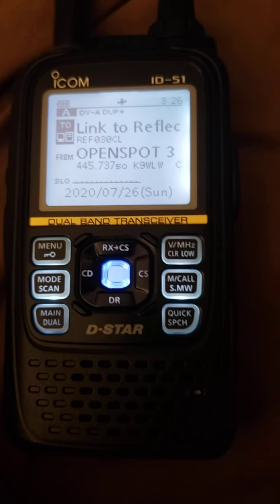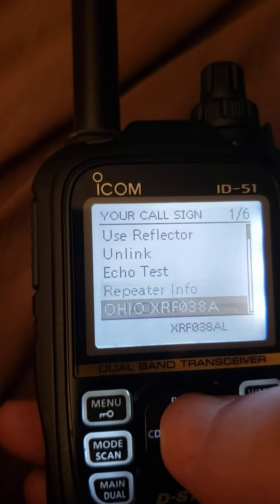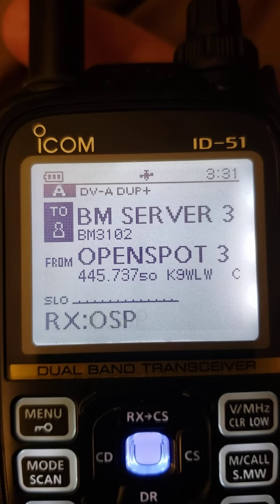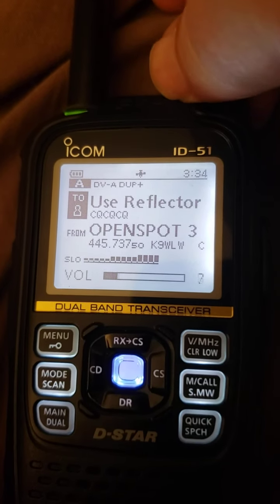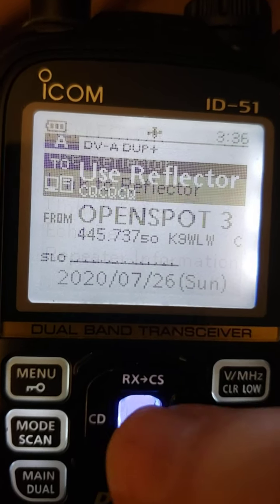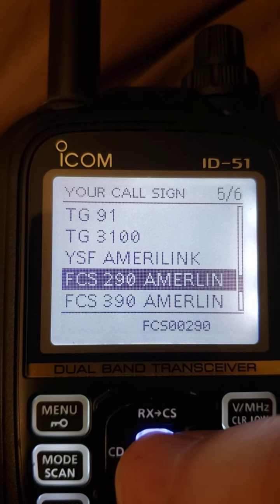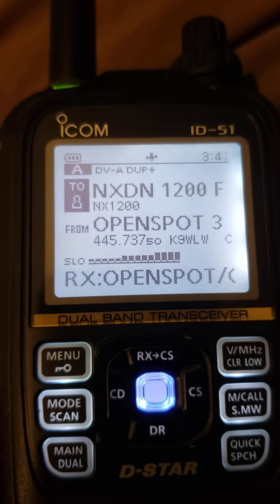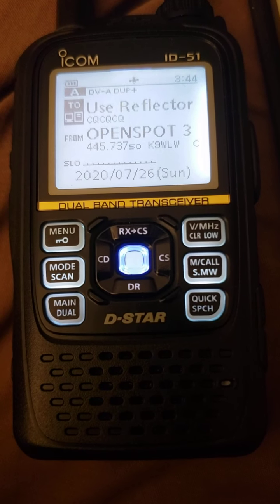DStar crossmoding with Openspot3